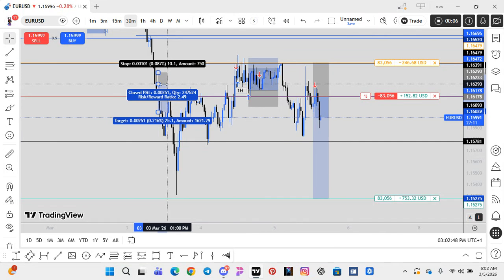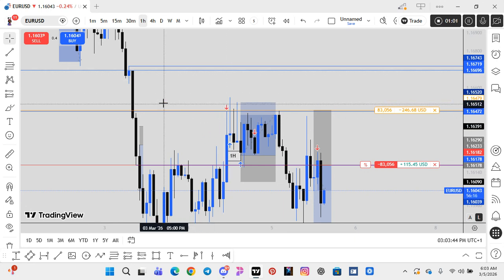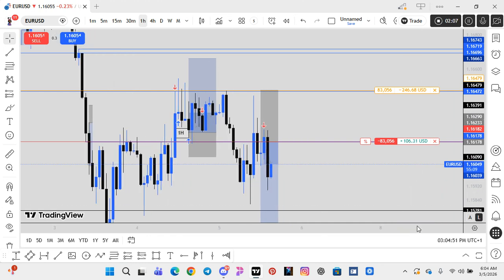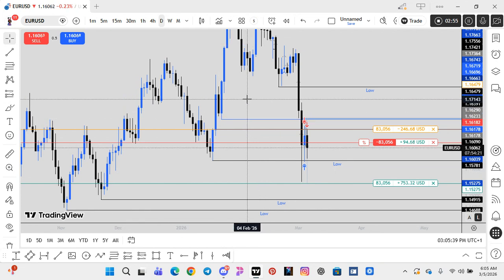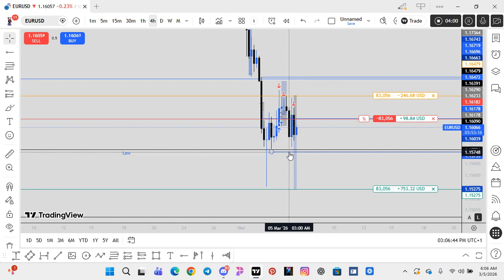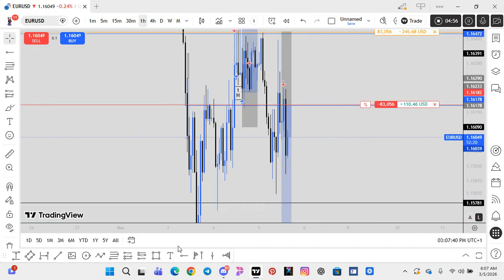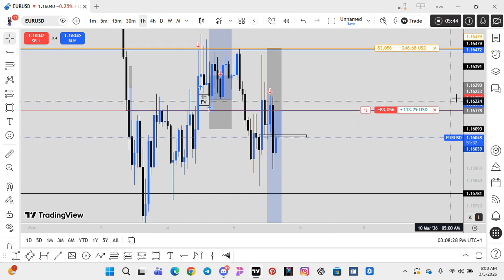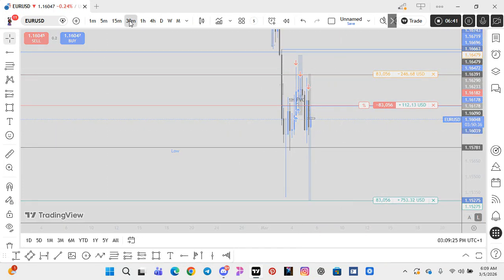March 5th Live trade Recap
Forex journey